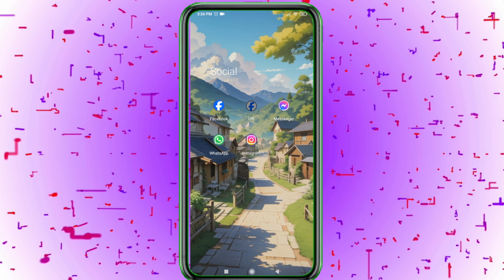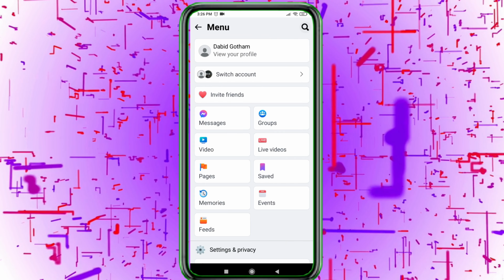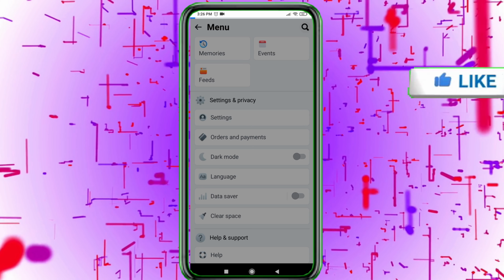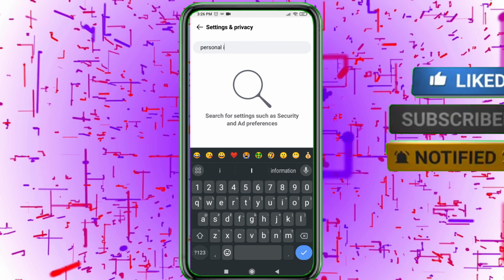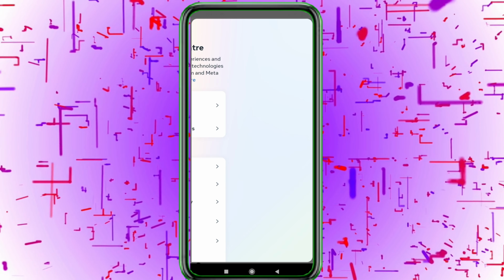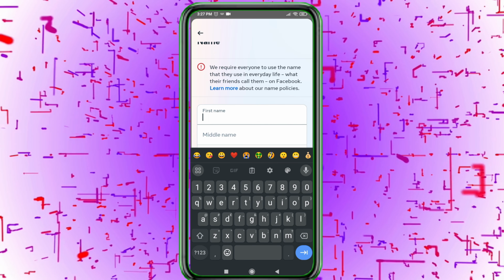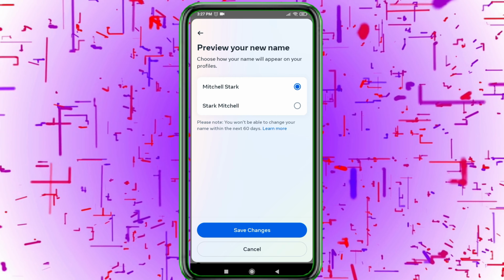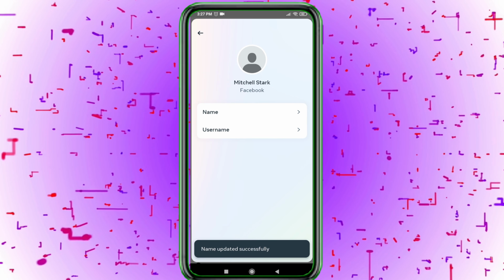How to Change Your Facebook Name on Lite! (2025) | Fastest Way to Update Your Facebook Name!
In this step-by-step tutorial, we’ll show you how to easily change your Facebook name on Facebook Lite! Whether you want to update your first, middle, or last name, we’ve got you covered with a simple and clear guide. Facebook Lite is a lighter version of Facebook that uses less data, but changing your name is just as easy as on the full version. Watch this video to learn the process, common mistakes to avoid, and tips for making your Facebook name stand out.

How to change name on Facebook Lite
Facebook Lite name change tutorial
Update name on Facebook Lite app
Simple guide to change Facebook name
How to edit your name in Facebook Lite
Change Facebook name on mobile
Facebook name update steps
Facebook Lite name change tips
How to change name in Facebook Lite easily
Quick tutorial on updating Facebook name
Facebook name change for Android
How to update Facebook account name
Step-by-step Facebook name change
How to change first name in Facebook Lite
Facebook name change with security password
How to change name in Facebook app
How to fix name on Facebook Lite
Why can’t I change my name on Facebook Lite
How to change Facebook name without waiting
How to change your Facebook display name
How to change Facebook name 2025